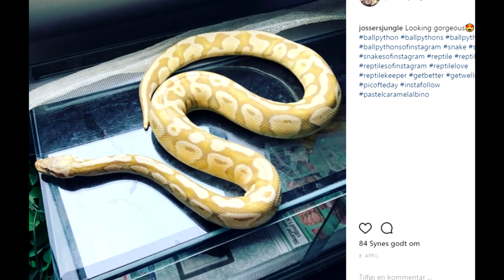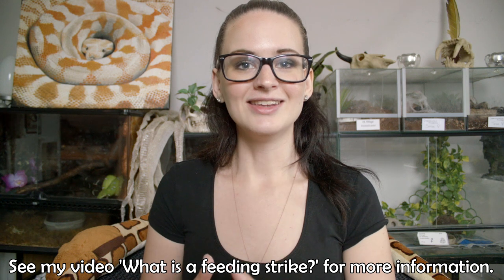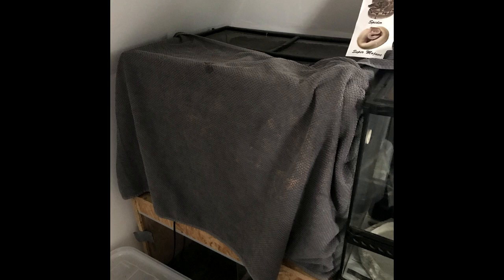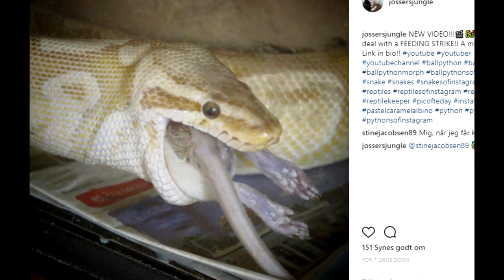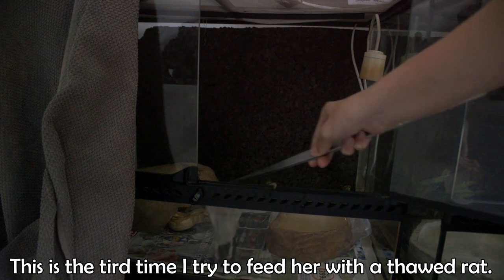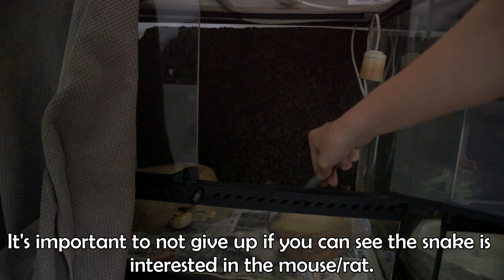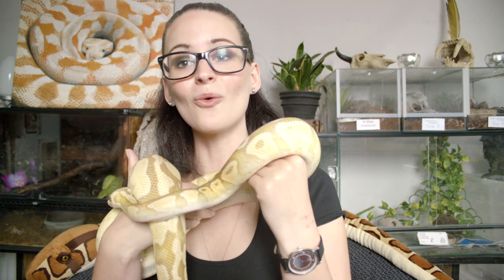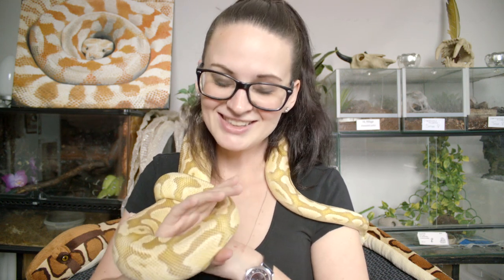HOW TO GET YOUR BALL PYTHON TO EAT DEAD (5 easy steps)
♦︎ ♦︎ ♦︎ ♦︎How to get your ball python to eat dead♦︎ ♦︎ ♦︎ ♦︎
It can be such a challenge to get your ball python to switch from live to dead. But it is possible!

LINKS:
Fanart by Wiktoria Mattei